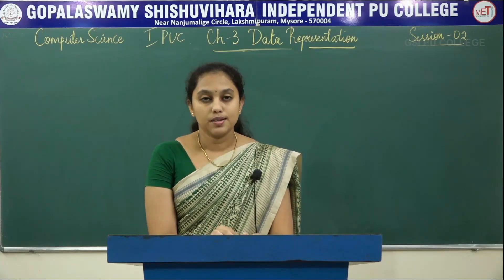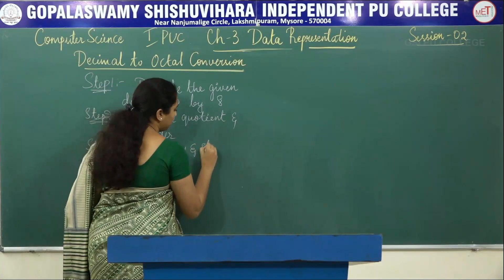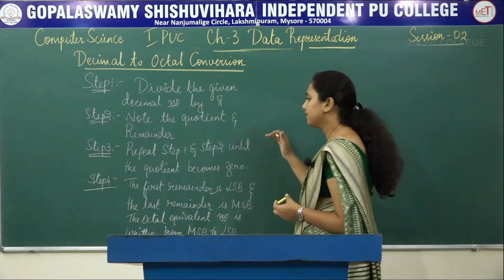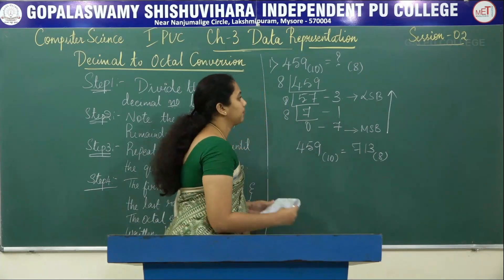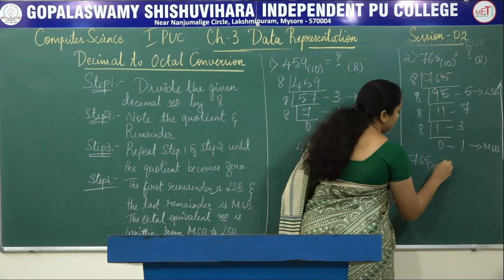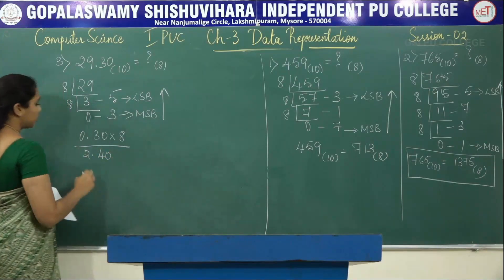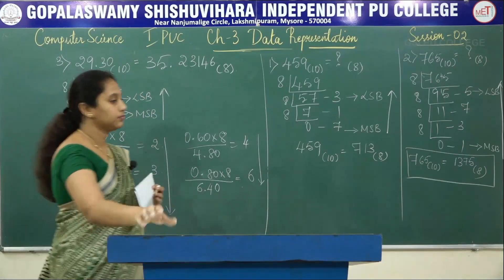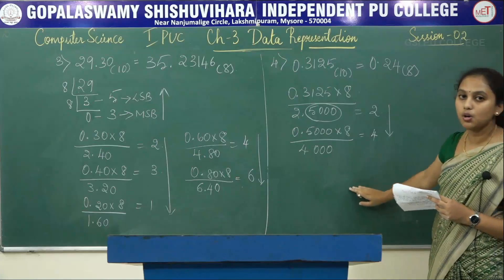COMPUTER SCIENCE | 1st PUC | CH 03 | DATA REPRESENTATION - DECIMAL TO OCTAL CONVERSION | S02